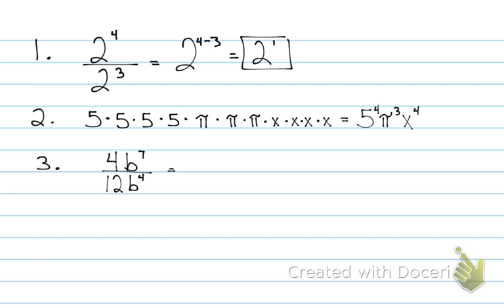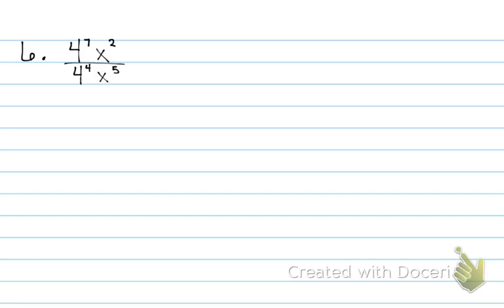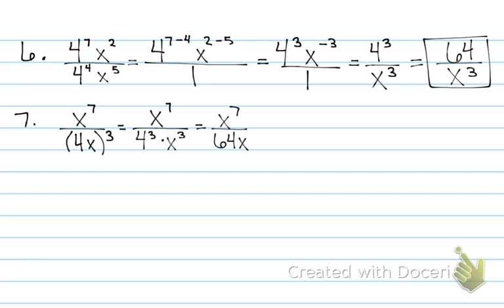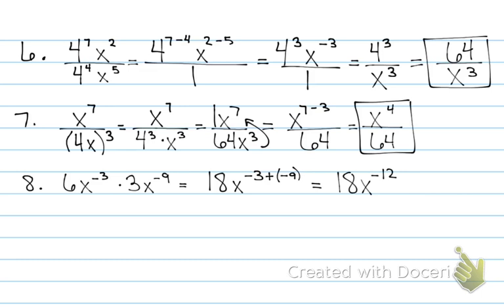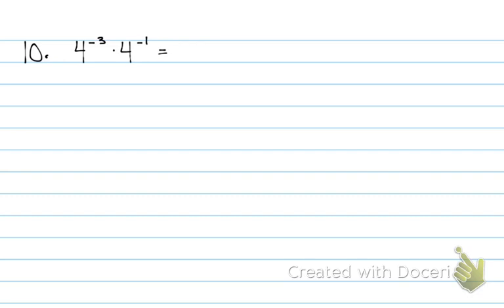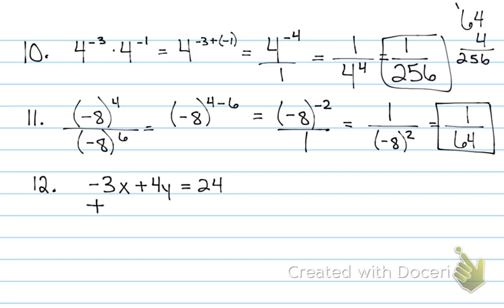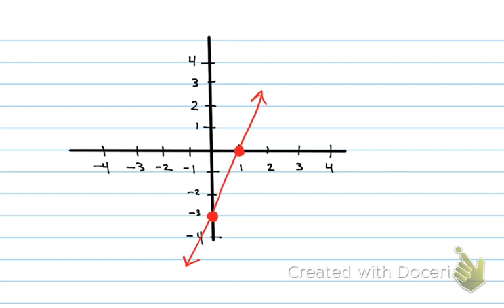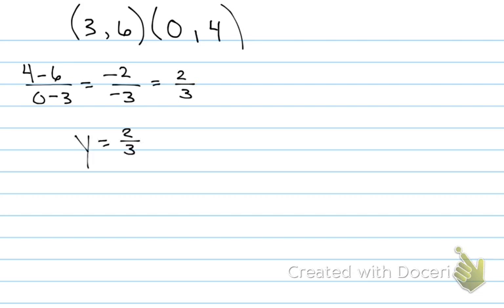7th Grade: 14.1-14.4 Test Review